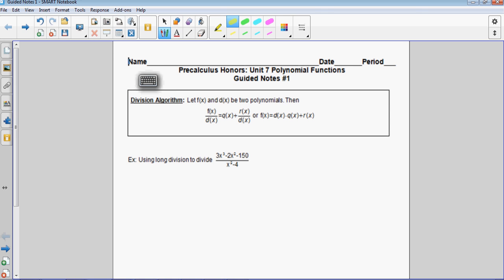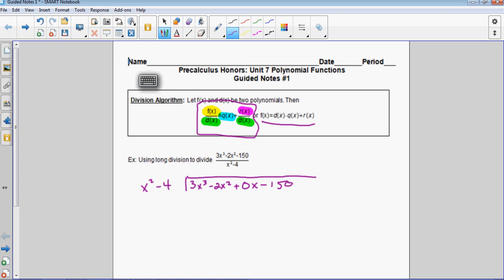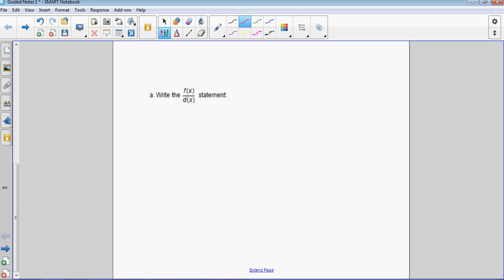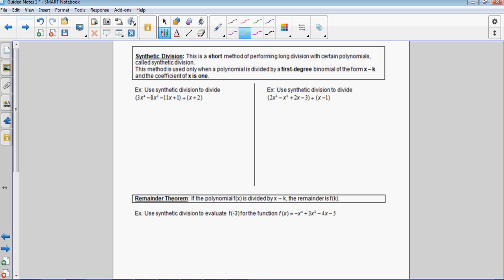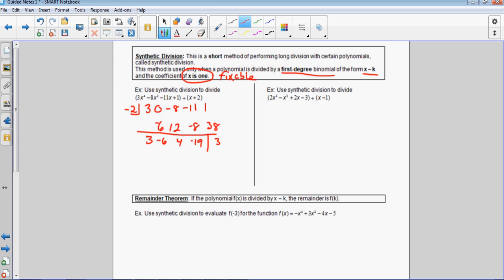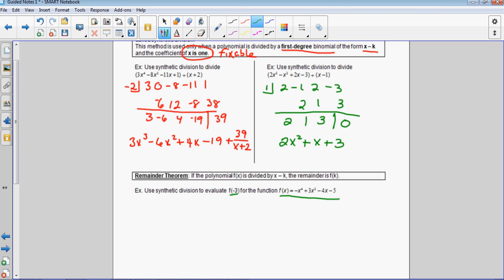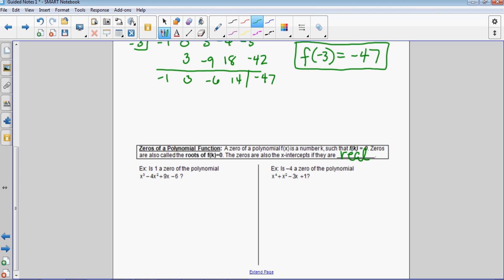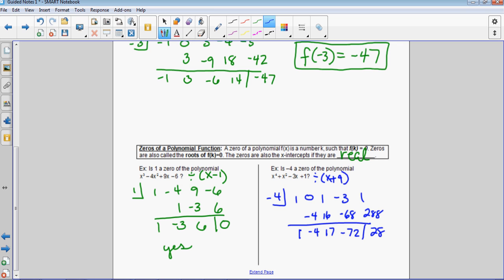PCH U7 Guided Notes 1